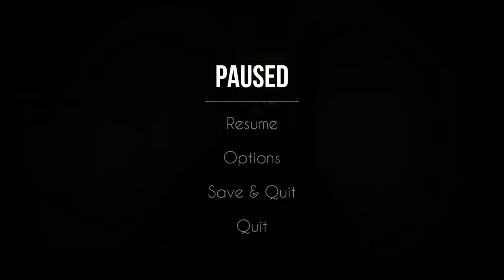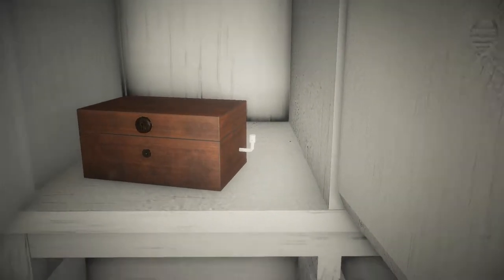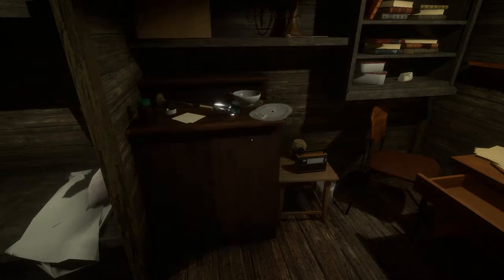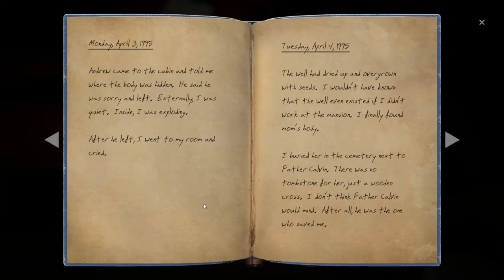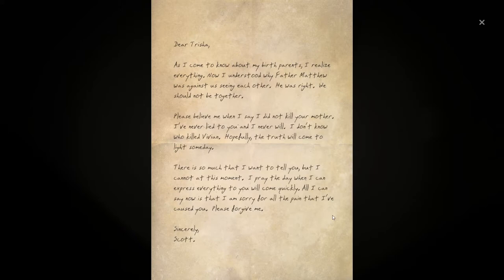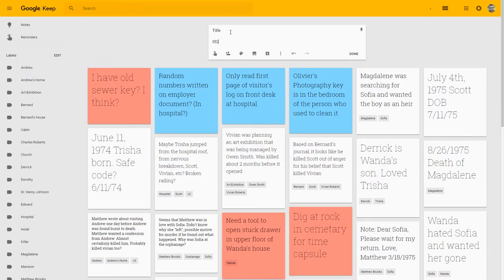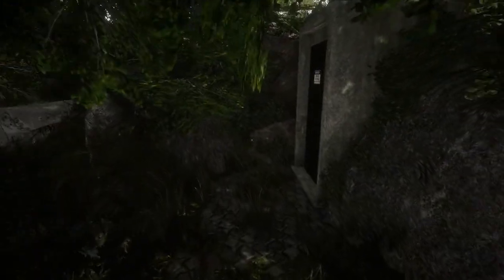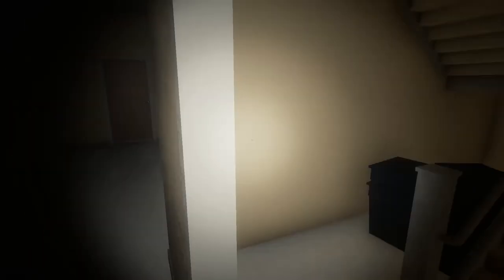The Painscreek Killings (Ep. 11 – Scott’s Secret Room)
Welcome to my playthrough of The Painscreek Killings, a murder mystery that sets you loose in a small town to solve a killing.